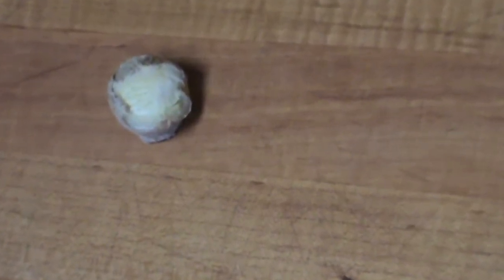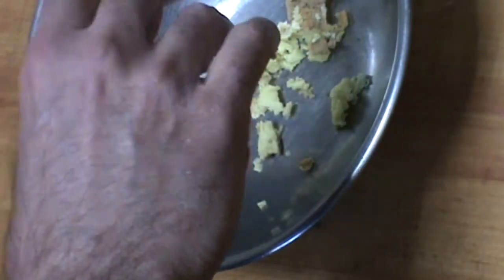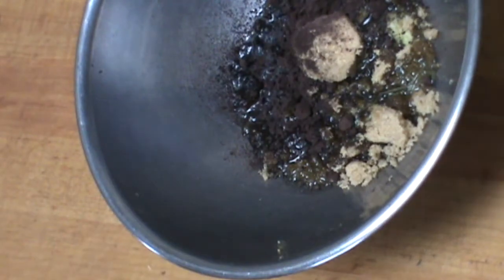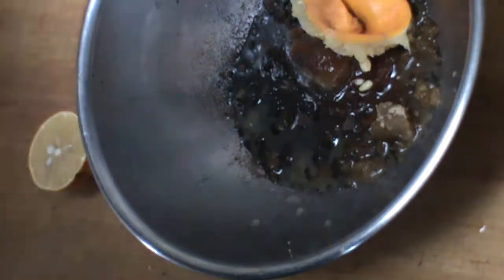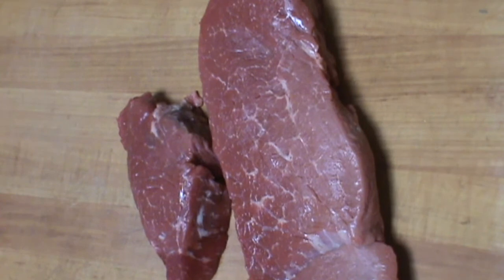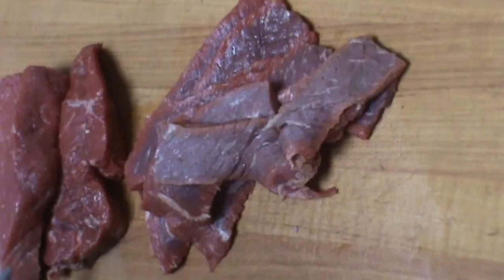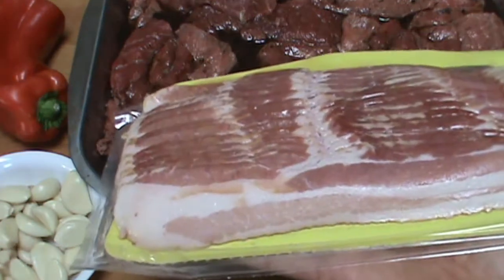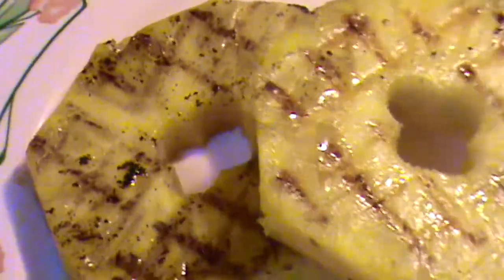ginger beef marinade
"Think you know how to prepare a great Ginger Beef Marinade? If your mind immediately jumps to Cajun potatoes, prepare to have your culinary world rocked! This video is about to unlock a universe of unexpected and unbelievably delicious ways to use this smoky, spicy staple, completely transforming your weeknight dinners." Butcher block countertops - made in USA . Call to save $$$ on the best kitchen trends !  Kitchen furniture made in USA. Get butcher blocks and countertops. Kitchen Island Tables, wooden countertops - made in USA . Boos Butcher Block Sale.  Call to save $$$ on the best kitchen trends !  Kitchen furniture made in USA. Get butcher blocks and countertops. These butchers block counter tops are rated #1. And made in USA. Pick yours, then call or email the sponsor for your sale price. We can help you design your dream kitchen.
easy cajun potatoes,
cajun potatoes with andouille sausage,
andouille sausage recipe,
cajun potato skillet,
cajun dinner recipe,
spicy cajun potatoes,
southern cajun cooking,
skillet sausage and potatoes,
one pan cajun meal,
easy comfort food recipe,
Boos Block Islands , Table Tops Bars , Prep Tables ,